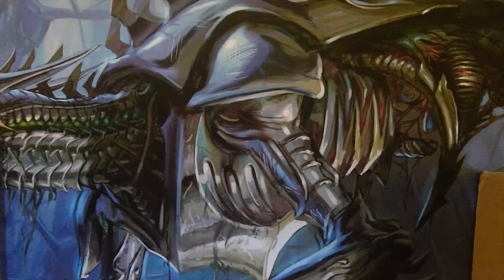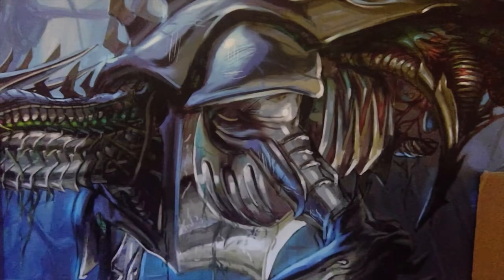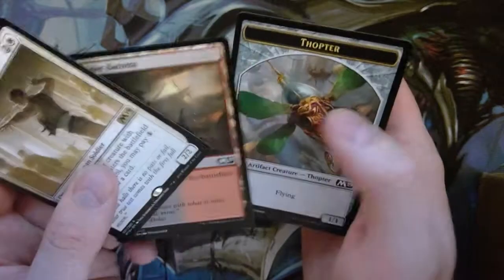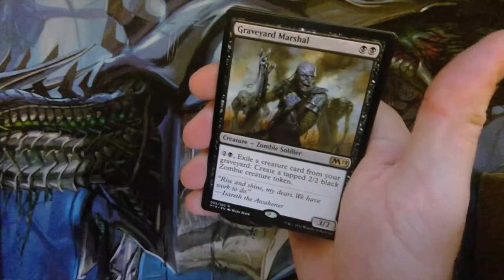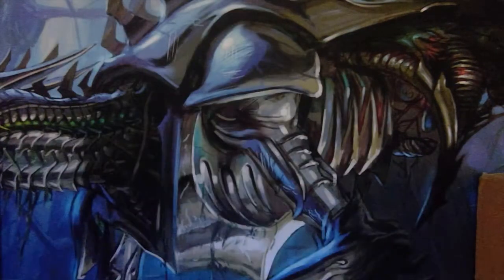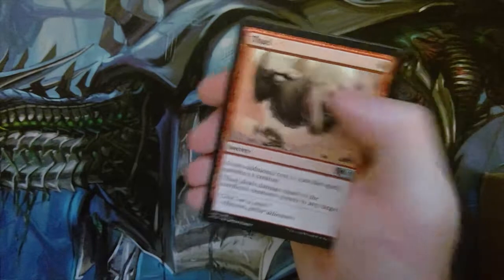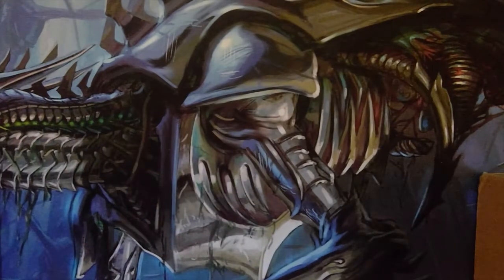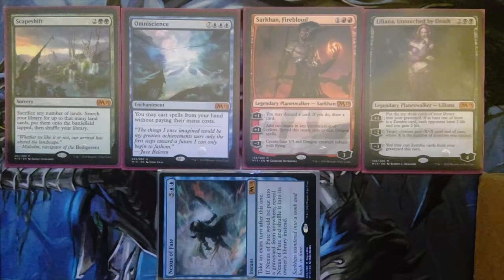MTG Core Set M19 Opening! (Birthday Booster Box)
What's up everyone! I apologize for the long break from uploading and streaming. I've been quite busy with work and preparation for future projects. Today I'm opening a booster box of M19 that my family got me for my birthday.

Cover image obtained from: raru.co.za